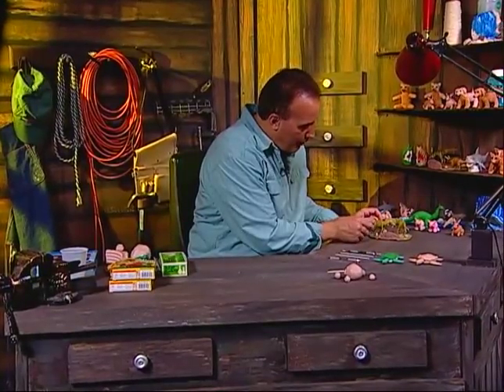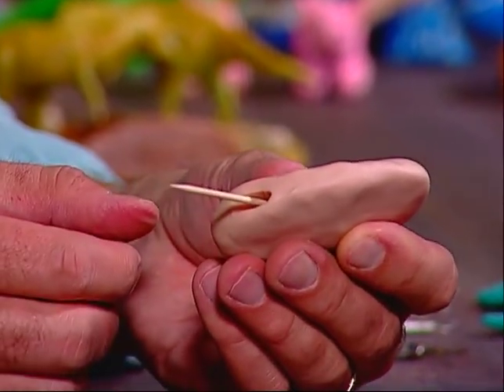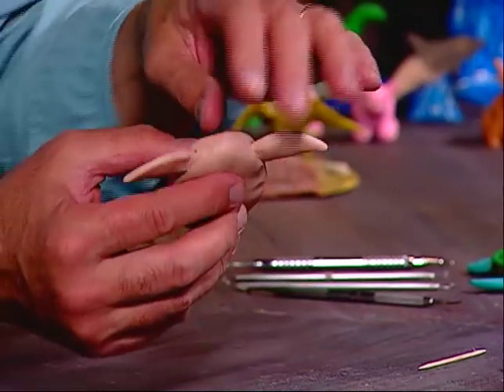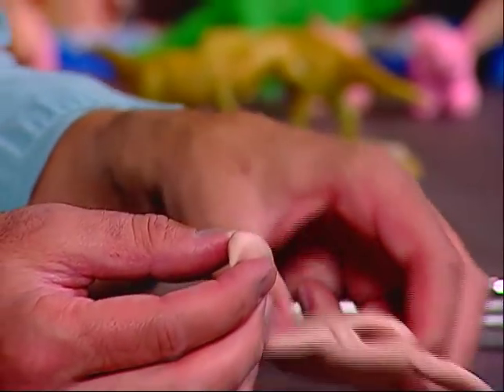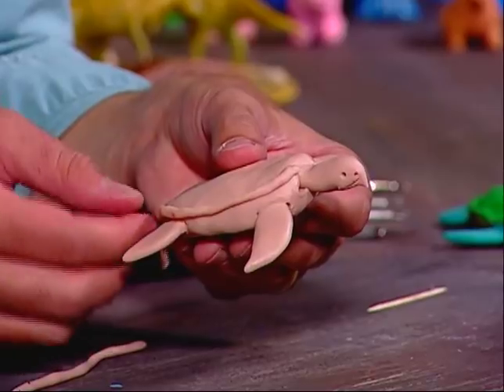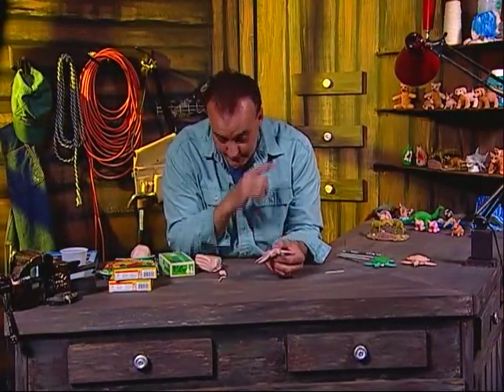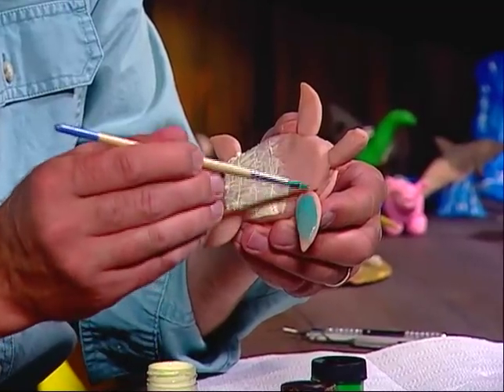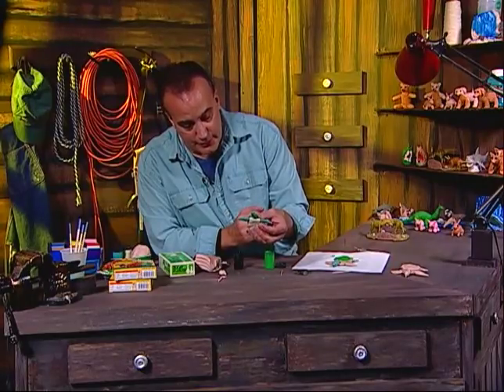Creations in Clay Sea Turtle - Clay tutorial for beginners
Award Winning Show - Creations in Clay is a show about how to create clay sculptures from super sculpey clay .  Any clay can be used.  The show is geared towards the beginning sculptor whether your 6 or 60.  I start off using clay balls to create the sculpture.  Winner of the 2014 and 2015 Bronze Telly Award for the show Creations in Clay